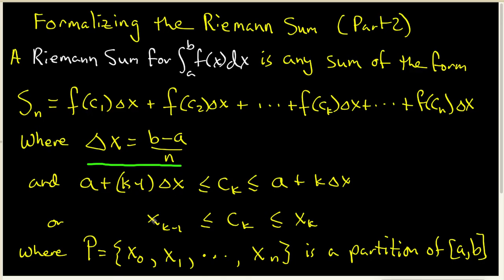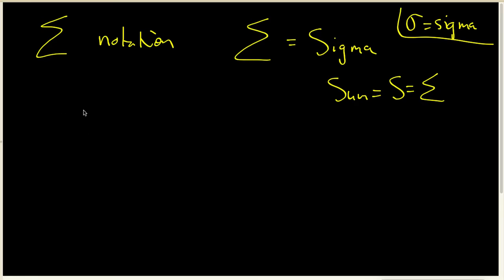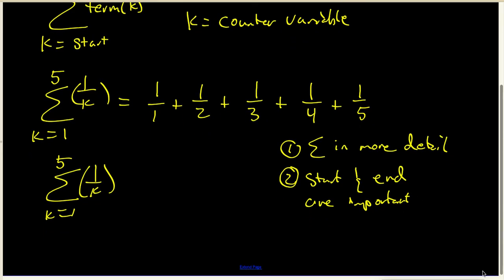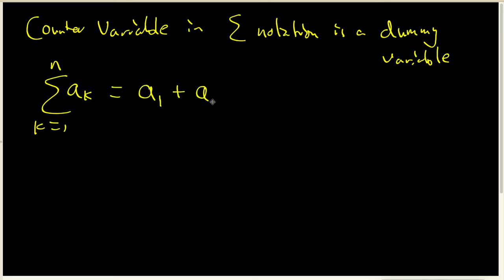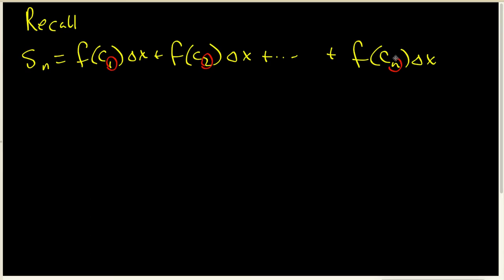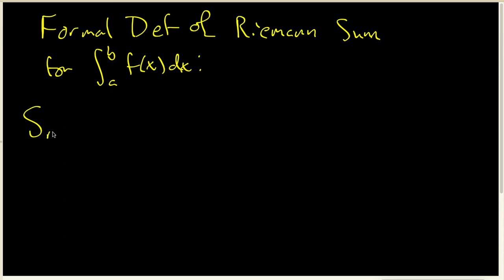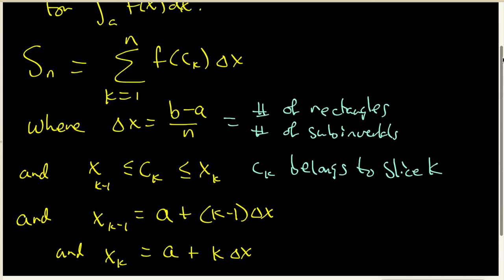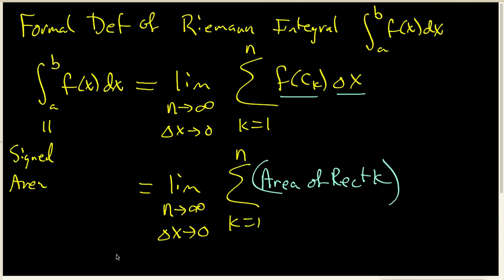45 Formalizing the Riemann sum part 2